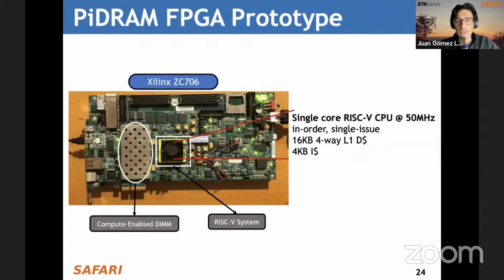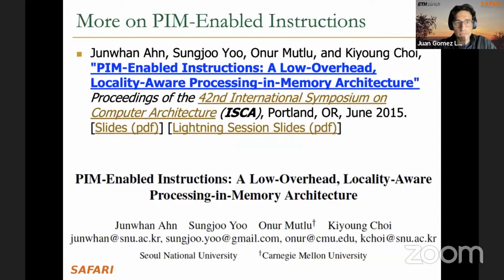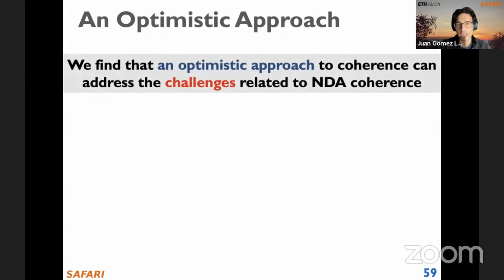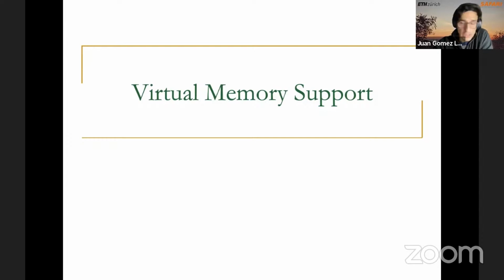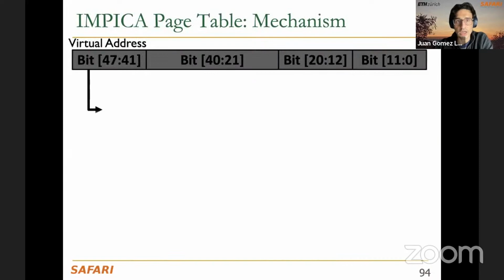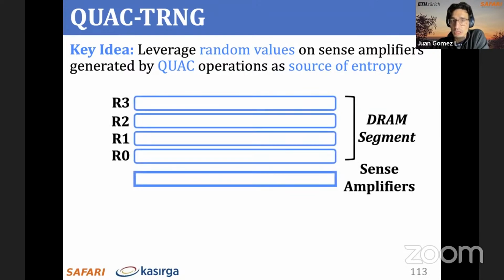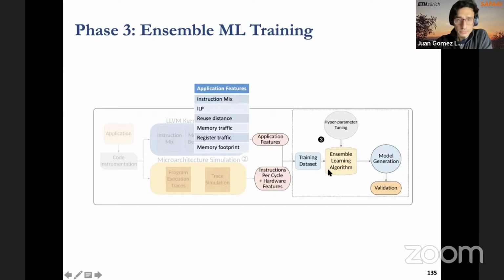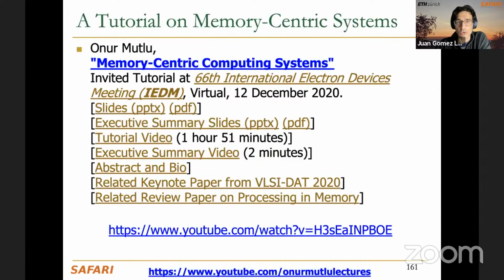Processing in Memory Course: Meeting 12: How to Enable the Adoption of PIM? - Fall'21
Meeting 12: How to Enable the Adoption of Processing-in-Memory?
Lecturer: Dr. Juan Gómez Luna